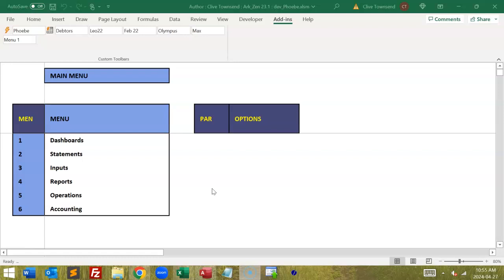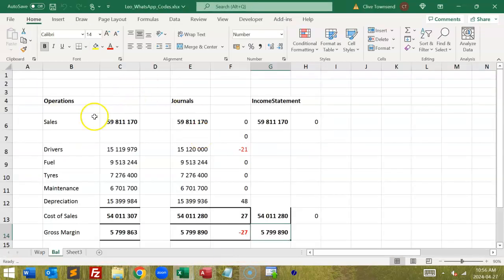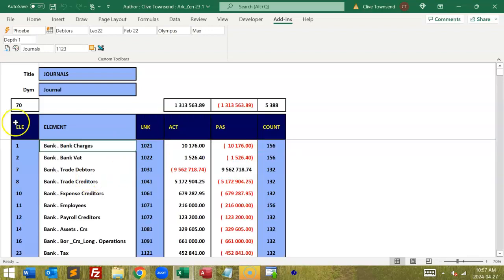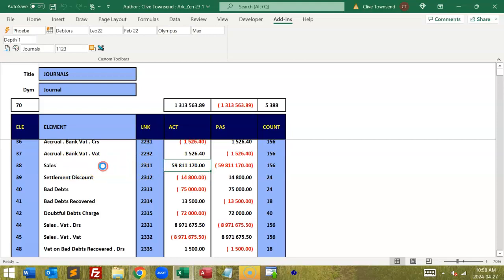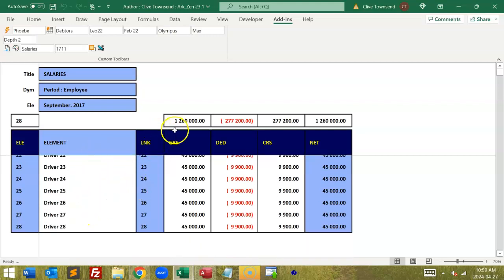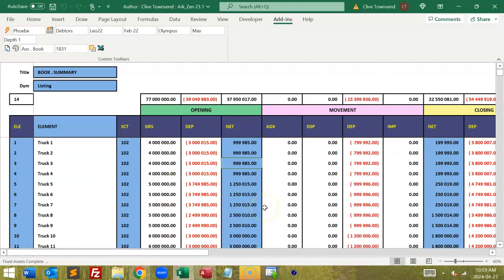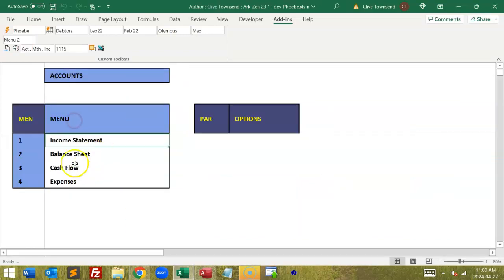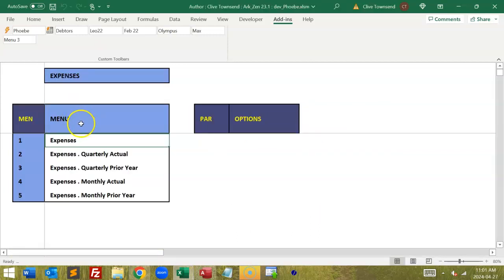Ark Zen 182 Operations Part 2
Here we show an example of incorporating an operations module for a client which is linked to the accounting system programmatically.